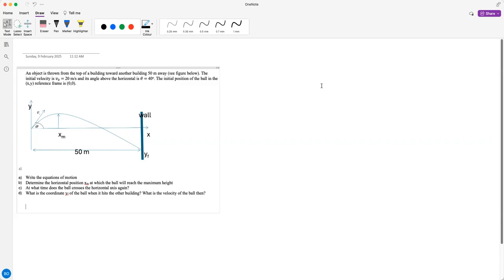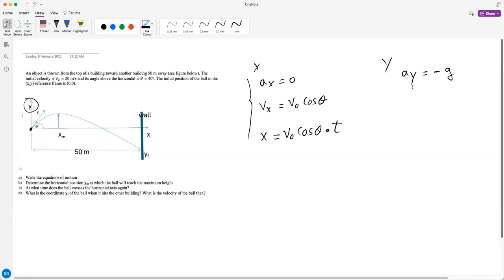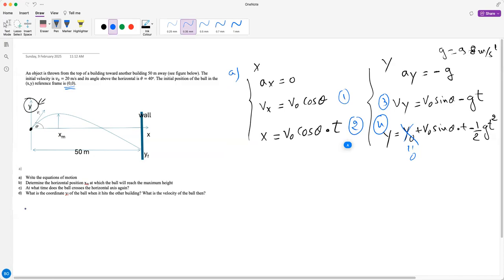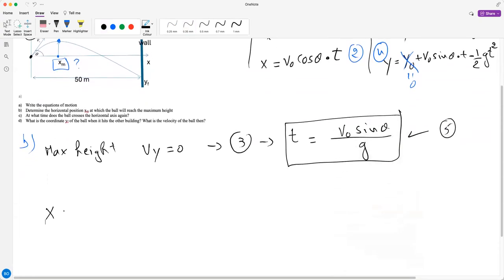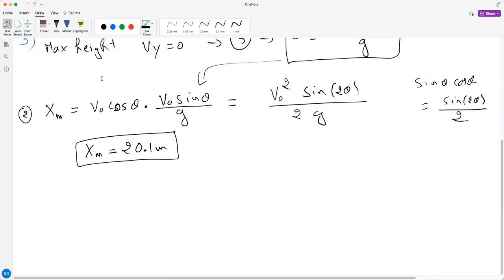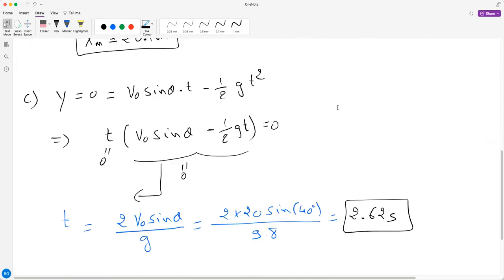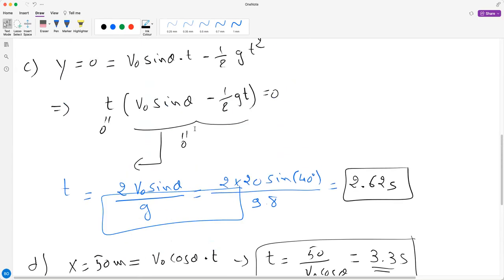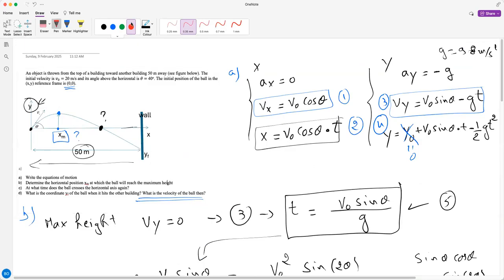Kinematics: Projectile Motion